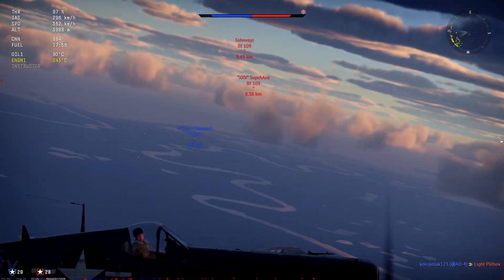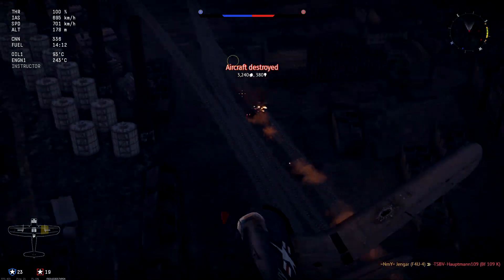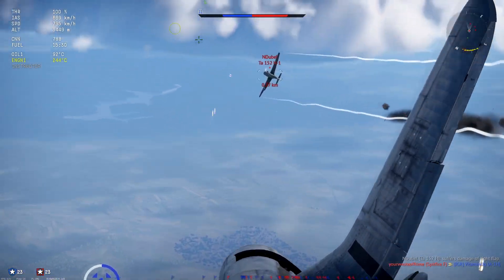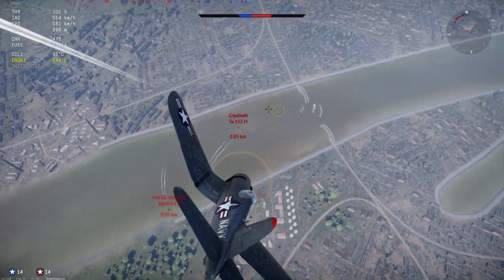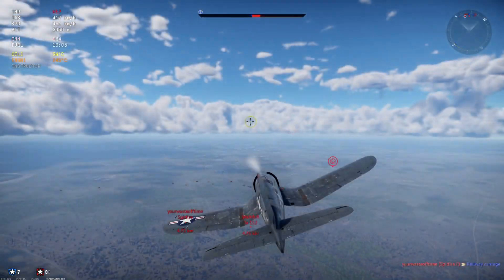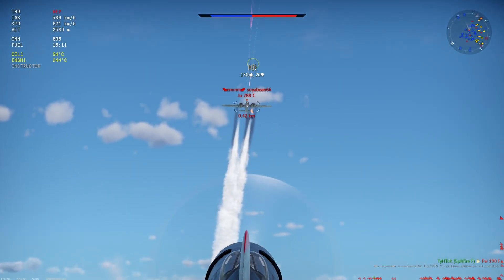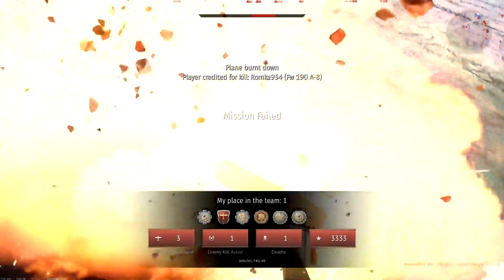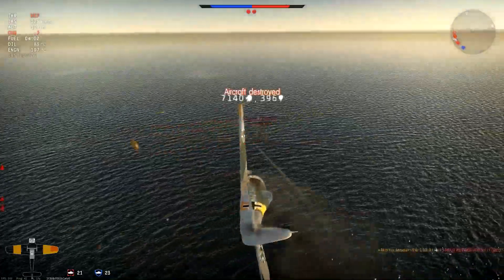THE HELL That's 6.0 MM! F4U-4B Corsair - USA - War Thunder!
F4U-4B Corsair Realistic Battle, USA's Mid tier fighter.
War Thunder USA Realistic Battle (featuring F4U-4B).
War Thunder, Patch 2.25, Sky Guardians. F4U realistic footage.

Today its time to fly out the F4U-4B in Realistic Battle. Flew out with the F4U-4B Corsair for the first time since release of 2.25, Sky Guardians. To check out its current performance, and found out exactly what this plane is about in RB, lets see how it went. Hope you enjoy :)